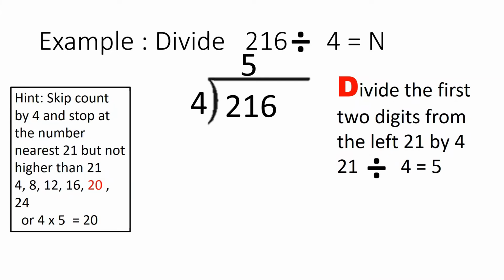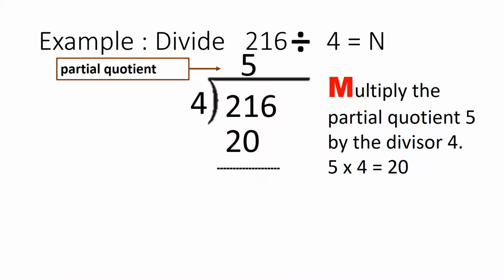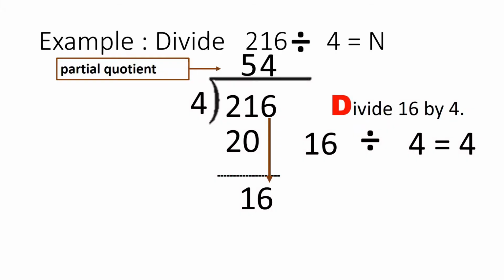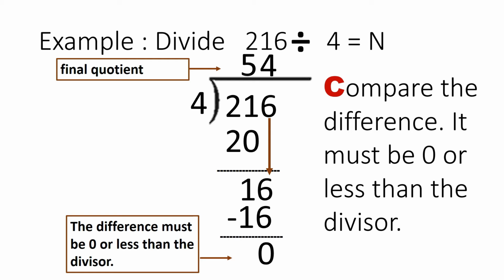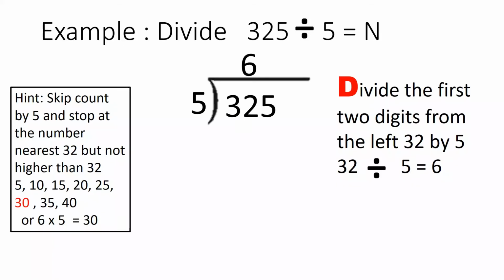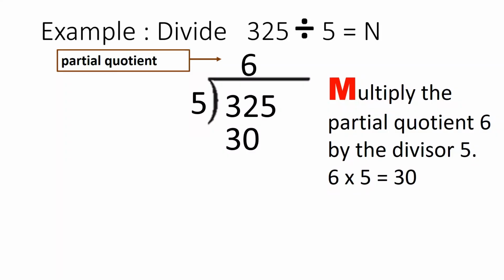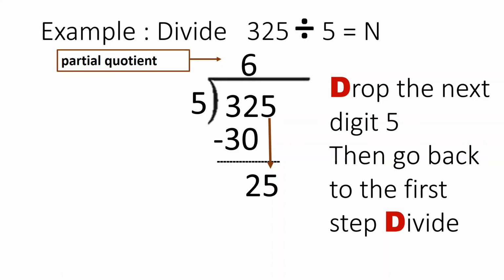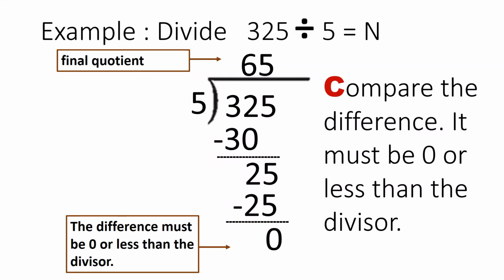Division of 3 Digit Dividend by 1 Digit Divisor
Division tutorial for Primary Pupils